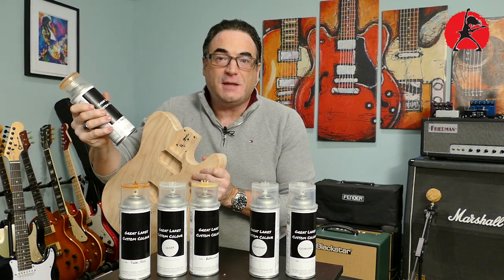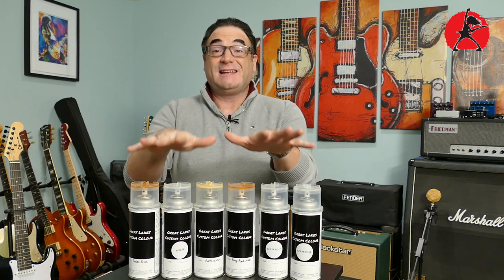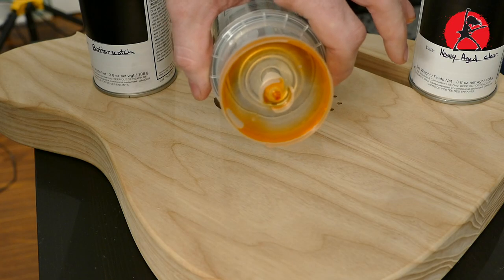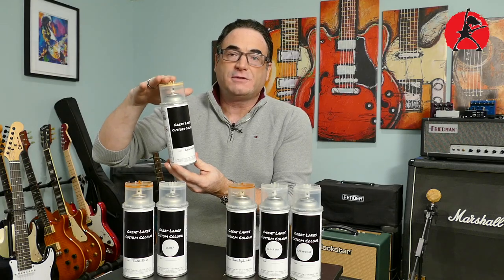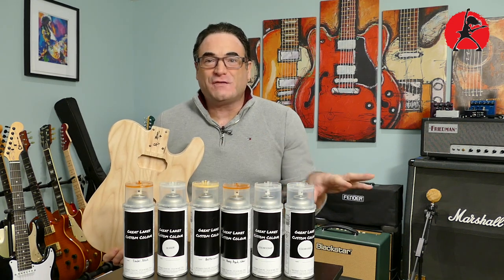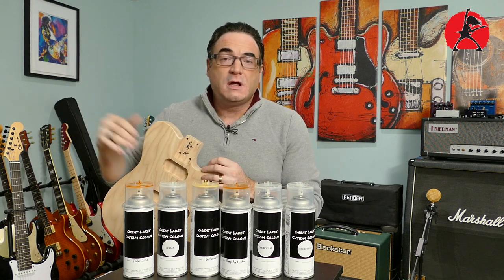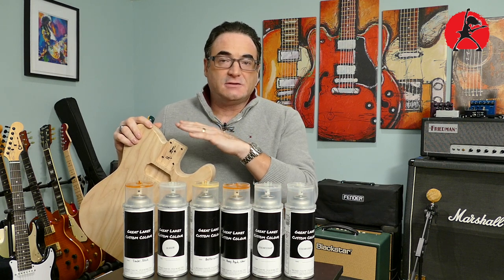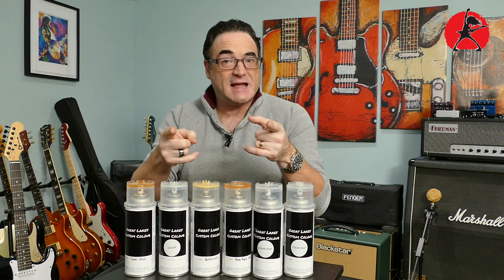Great Lakes Custom Colour - Classic Guitar Finishes In A Rattle Can!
You can finally get some quality vintage colours in nitrocellulose lacquer in Canada! Its been a long time coming and now Great Lakes Custom Colours allows people like me to finish their own guitars and not have to jump through hoops or pay exorbitant prices to get nitro in Canada.